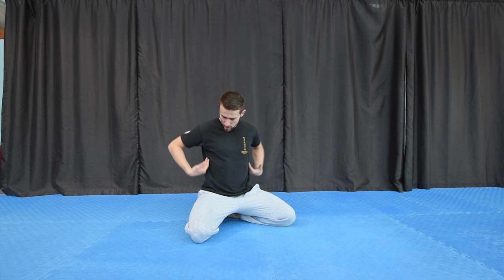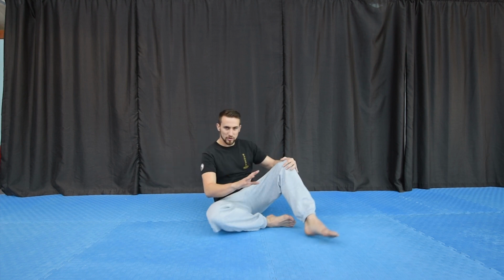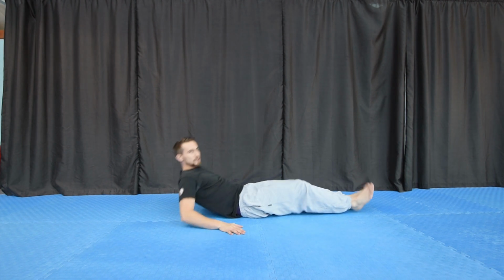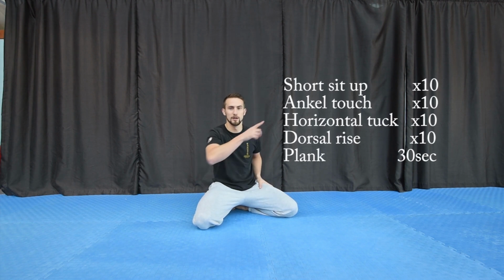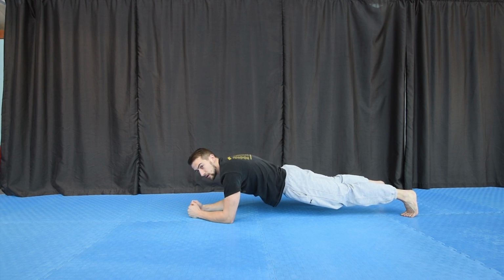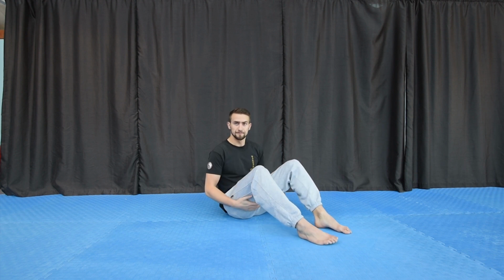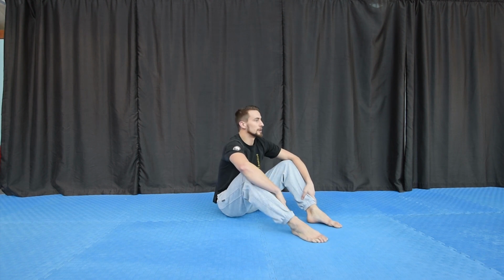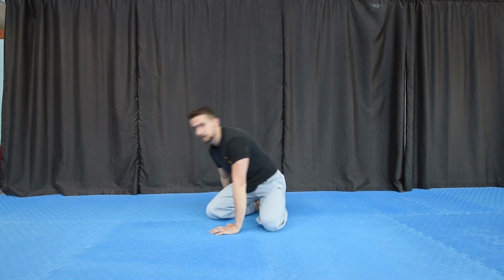Core and Abs to start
A basic core & abs workout, a strong core is so important for training.